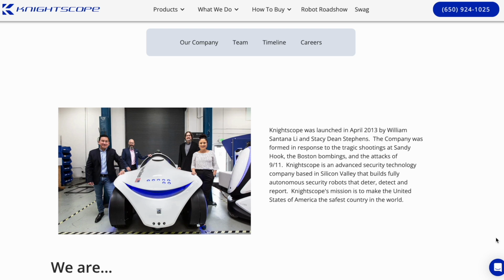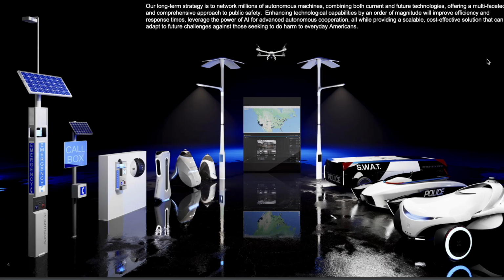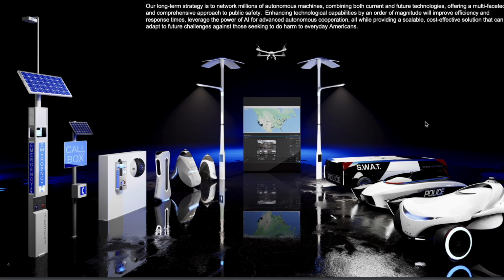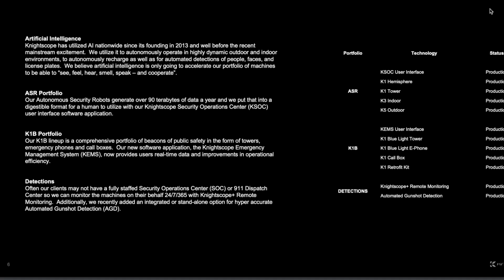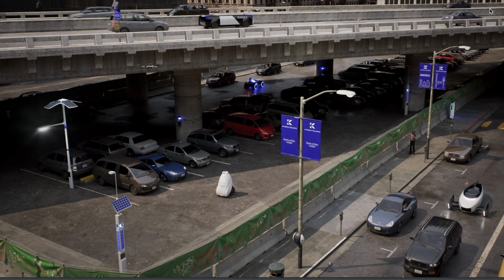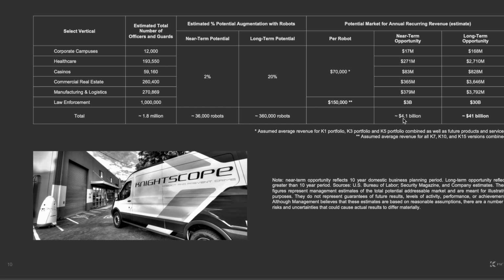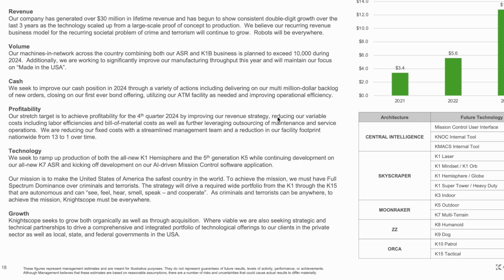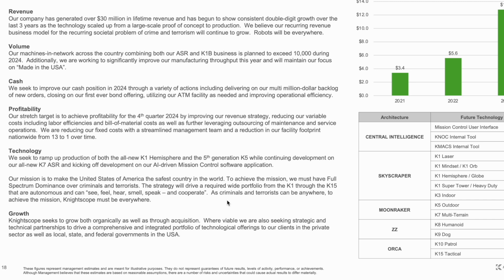Top Tech Stock News Today | AI Stocks to Watch Now | AI Security Stocks | Knightscope | KSCP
This Youtube video was conducted on behalf of Knightscope, Inc. (NASDAQ: KSCP) and was funded by Outside The Box Capital Inc. and/or affiliates after McNallie Money was engaged by Outside The Box Capital Inc. to advertise for Knightscope, Inc. (NASDAQ: KSCP).

Today we are covering a Crime Fighting Robotics Company, Knightscope, Inc., ticker symbol (KSCP). Knightscope, Inc. designs, develops, manufactures, markets, deploys, and supports autonomous security robots (ASR) in the United States. Its products include K3 and K5 ASRs designed to roam a geo-fenced area autonomously by utilizing numerous sensors and lasers, either on a random basis or based on a particular patrolling algorithm to navigate around people, vehicles, and objects in dynamic indoor or outdoor environments; K1, an ASR for used in indoors or outdoors and at ingress/egress points for both people and vehicles; and K7, a multi-terrain ASR. The company also develops and operates the Knightscope security operations center (KSOC), a browser-based interface, which allows real-time data access service to its clients for alert of an abnormal event; and Knightscope network operations center (KNOC), a custom set of tools that enables it to manage and monitor the network of ASRs with alerts related to critical indicators and statistics, including charging, software, navigation, and temperatures, as well as to execute over-the-air software upgrades, patches, and other related items. In addition, it offers Knightscope+, a virtual monitoring and response solution that provides an alternative for client sites. The company serves airports, commercial real estate, corporate campus, homeowner associations, hotels, universities, municipalities, rail, healthcare, public parks, schools, casinos, corporations, logistics, manufacturing, law enforcement, Parking areas, municipalities, universities, and property management companies, as well as the U.S. federal government. Let me know what your thoughts and if you are currently holding any shares in the comment section below! 👇